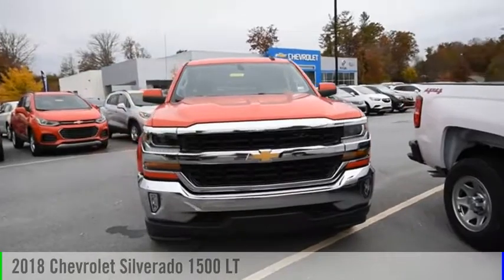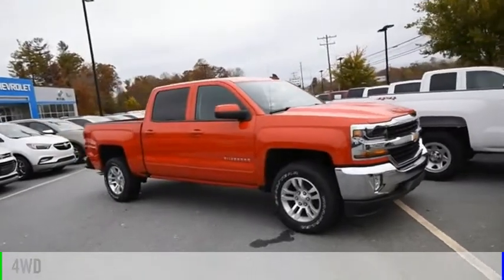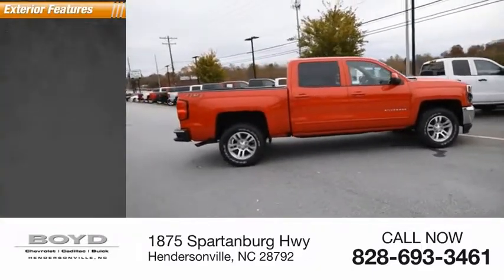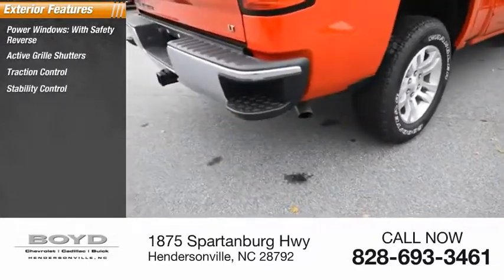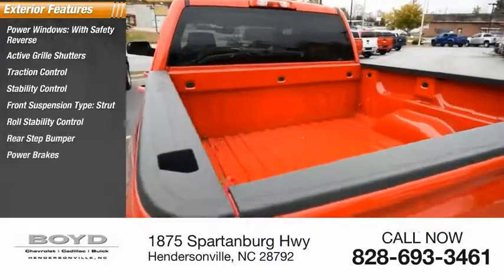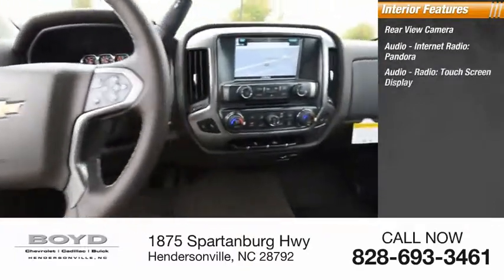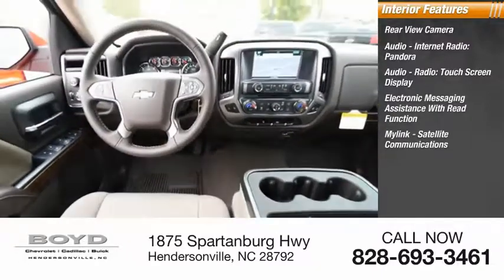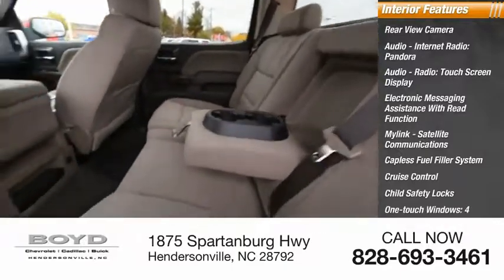2018 Chevrolet Silverado 1500 Hendersonville NC A8833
2018 Chevrolet Silverado 1500 LT

Boyd Chevrolet
1875 Spartanburg Hwy

Red Hot 2018 Chevrolet Silverado 1500 LT LT1 4WD 6-Speed Automatic EcoTec3 5.3L V8 Silverado 1500 LT LT1, 4D Crew Cab, EcoTec3 5.3L V8, 6-Speed Automatic, 4WD, Red Hot, Cocoa/Dune w/Cloth Seat Trim, 110-Volt AC Power Outlet, 150 Amp Alternator, 3.42 Rear Axle Ratio, 4.2 Diagonal Color Display Driver Info Center, 6 Speaker Audio System, ABS brakes, All Star Edition, Bluetooth For Phone, Body Color Bodyside Moldings, Body-Color Door Handles, Body-Color Mirror Caps, Body-Color Power Adjustable Heated Outside Mirrors, Chevrolet Connected Access, Chevrolet w/4G LTE, Chrome Grille Surround, Color-Keyed Carpeting w/Rubberized Vinyl Floor Mats, Compass, Deep-Tinted Glass, Driver & Front Passenger Illuminated Vanity Mirrors, Dual-Zone Automatic Climate Control, Electric Rear-Window Defogger, Electronic Stability Control, Exterior Parking Camera Rear, EZ Lift & Lower Tailgate, Front Chrome Bumper, Fully automatic headlights, HD Radio, Heated door mirrors, Heavy-Duty Rear Locking Differential, High-Intensity Discharge Headlights, Illuminated entry, Leather Wrapped Steering Wheel w/Cruise Controls, Low tire pressure warning, Manual Tilt Wheel Steering Column, OnStar & Chevrolet Connected Services Capable, Power Windows w/Driver Express Up, Preferred Equipment Group 1LT, Rear 60/40 Folding Bench Seat (Folds Up), Rear Chrome Bumper, Rear Wheelhouse Liners, Remote Keyless Entry, Remote keyless entry, Remote Locking Tailgate, Remote Vehicle Starter System, Single Slot CD/MP3 Player, Steering Wheel Audio Controls, Theft Deterrent System (Unauthorized Entry), Thin Profile LED Fog Lamps, Traction control, Trailering Package.brbrFrom the family of most dependable, longest-lasting full-size pickups on the road. Silverado delivers proven power and capability along with advanced technology. Recent Arrival!